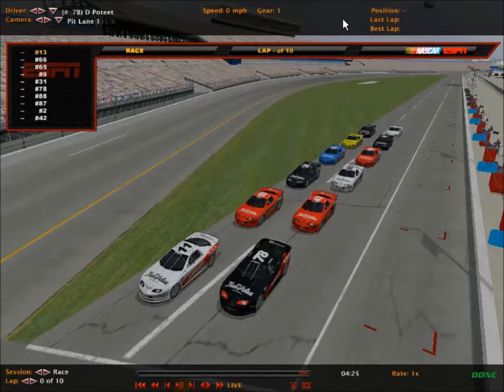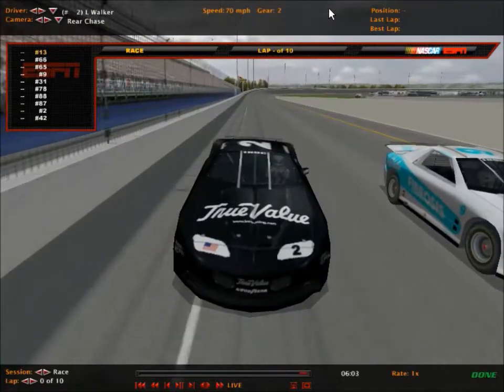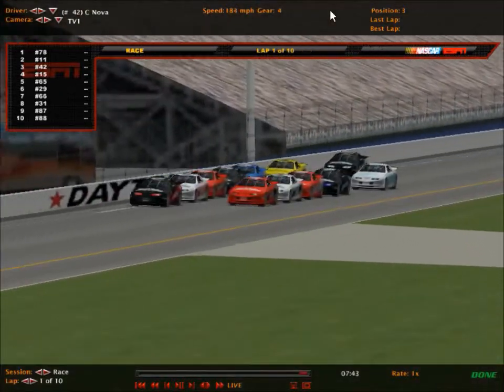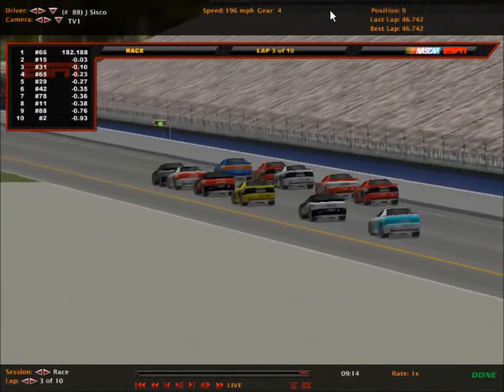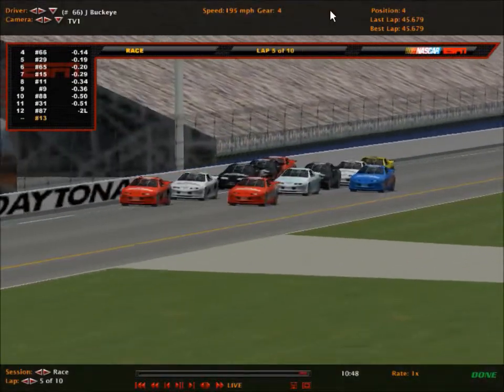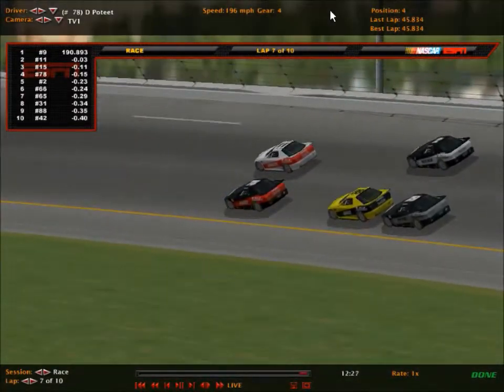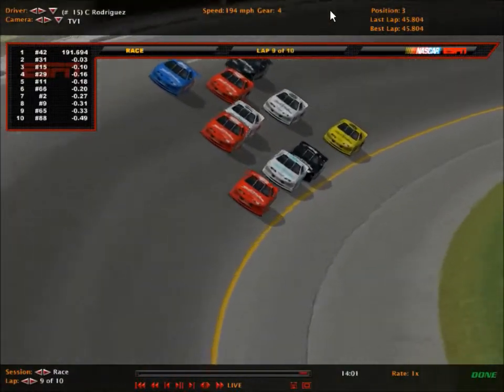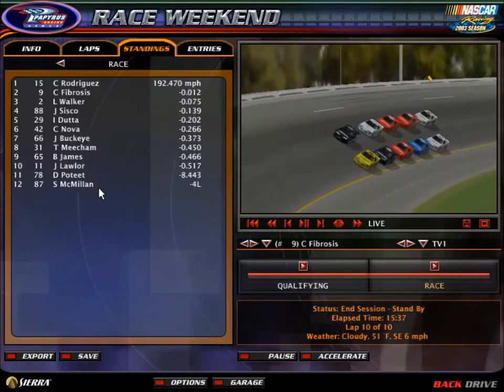INORL IROC I round 1 Daytona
12 champions from the nr2003 community come to Daytona International Speedway to see which of them is the better racer in a 4 race championship who will take round 1